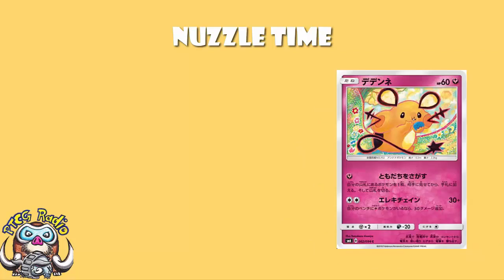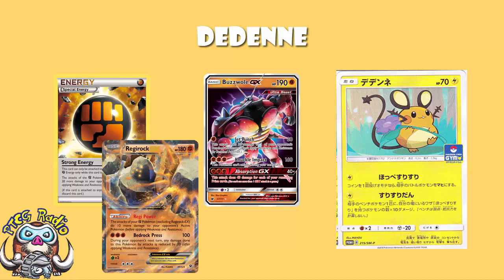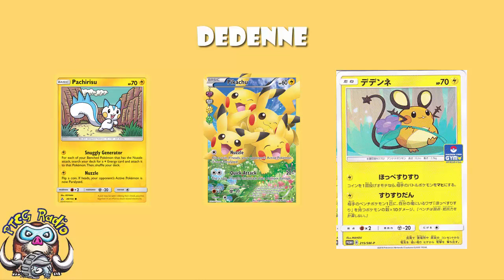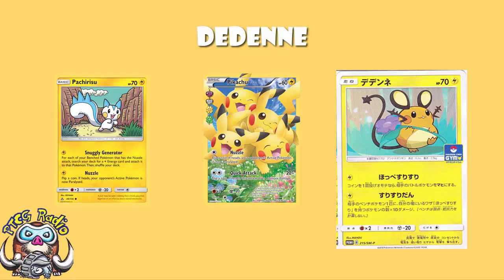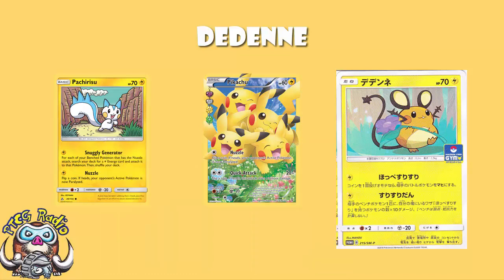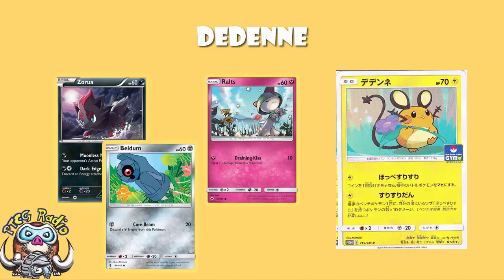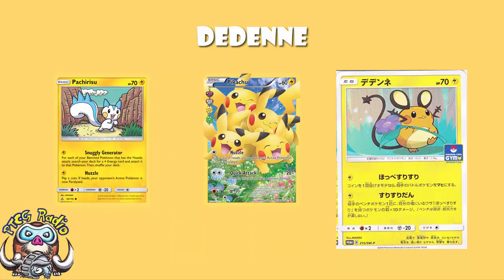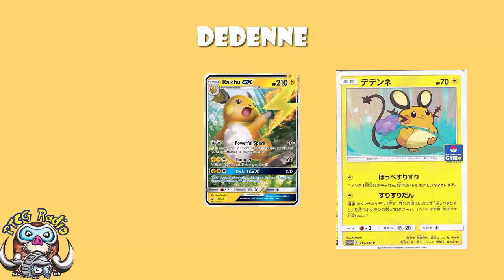Dedenne – Adorable New Pokemon Nuzzles to Victory!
We have another new Dedenne coming and this one has some really useful attacks. Come see!

Attack 1: 02:13
Attack 2: 05:54

Translation: Antoine Boulay (He's a lovely man)